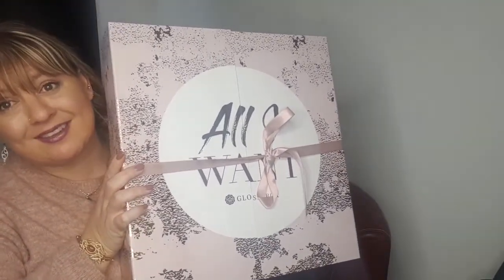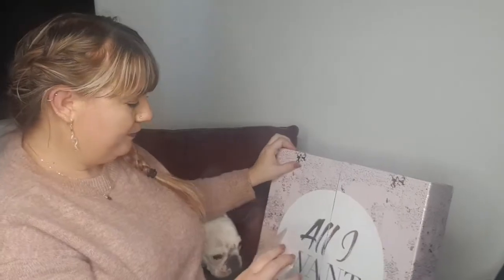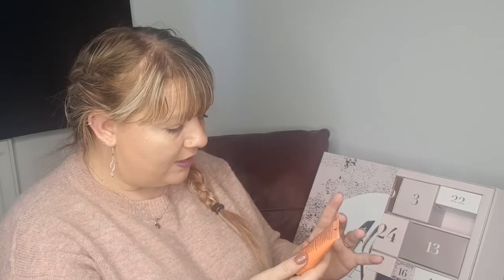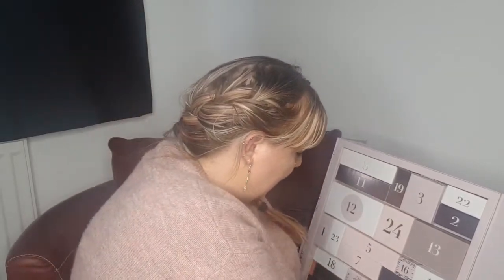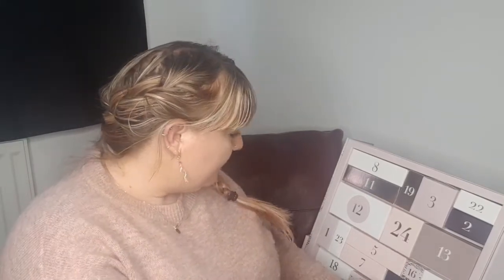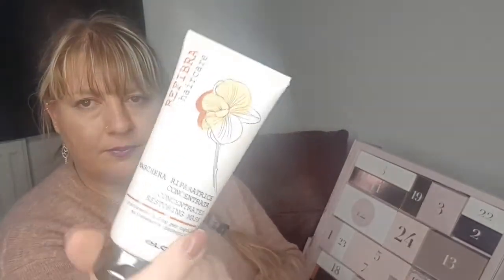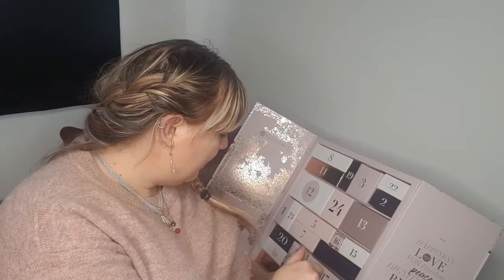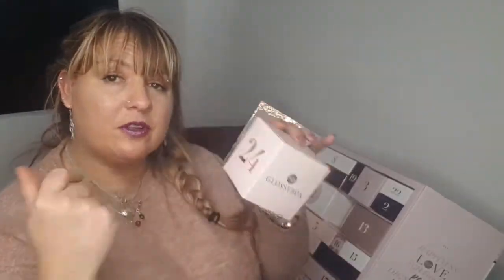Glossybox 2018 advent calendar unboxing with special guest Maggie the French bulldog!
hi everyone

so I caved in and got the calendar.. .

what do you think? learn me know

also...

mags gatecrashed me and settled in for the filming!!